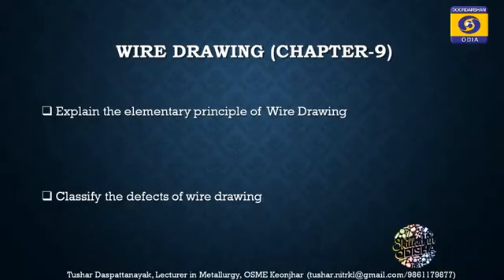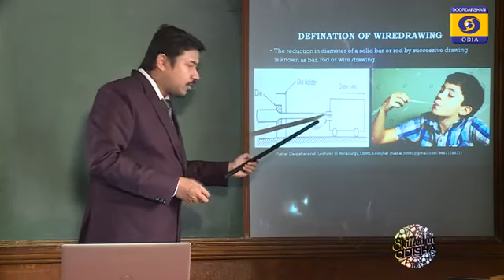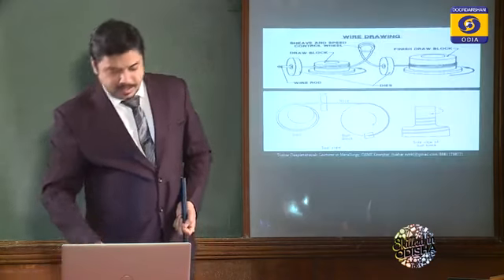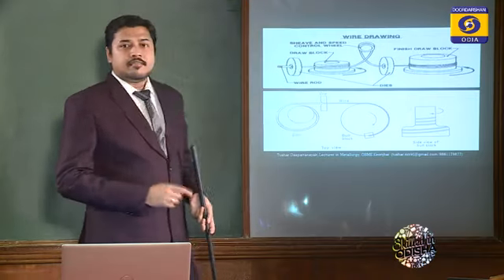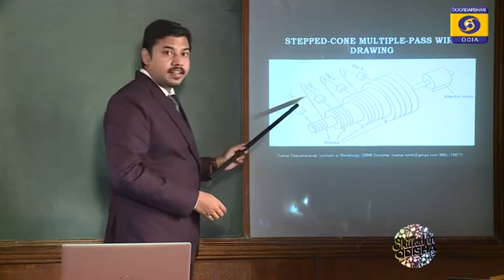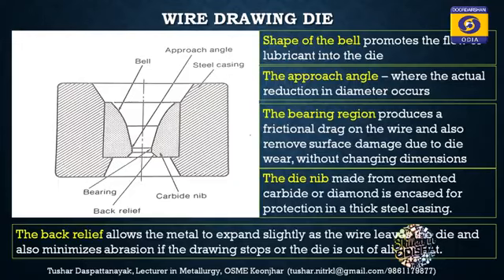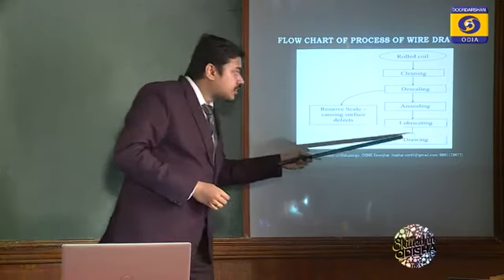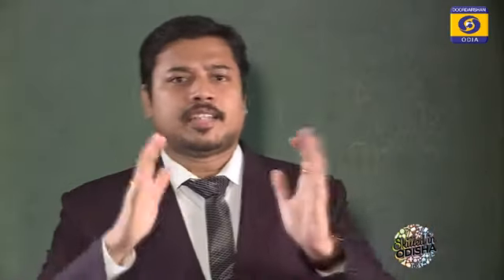WIRE DRAWING // 6th Sem METT. Engg. // Odisha POLYTECHNIC eCLASSROOM